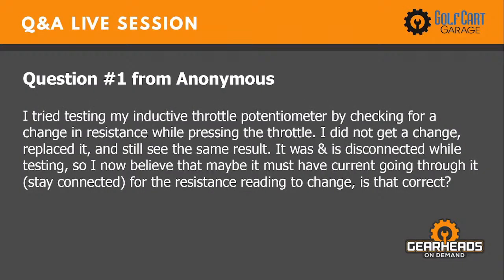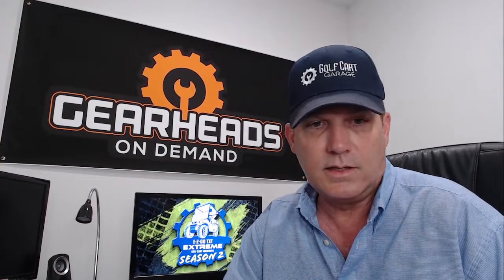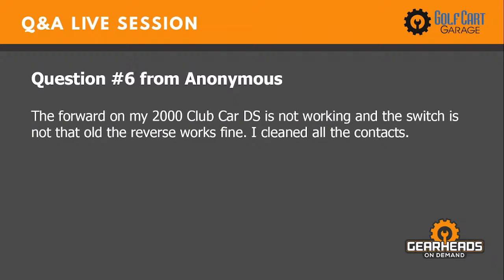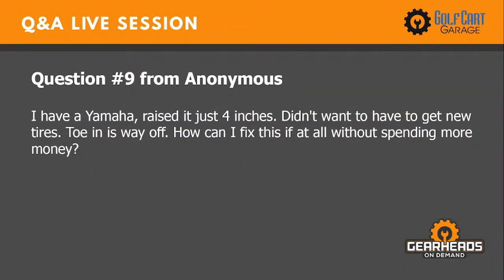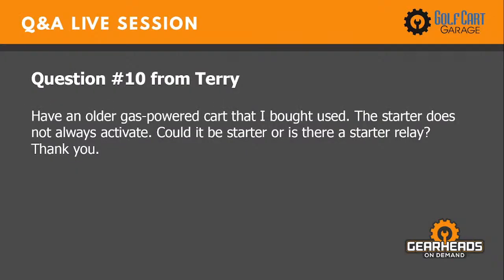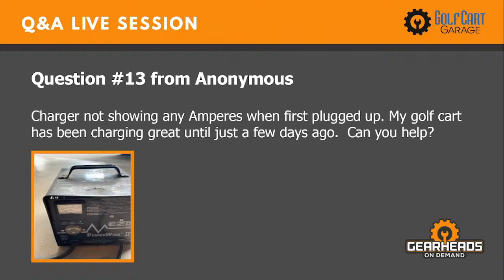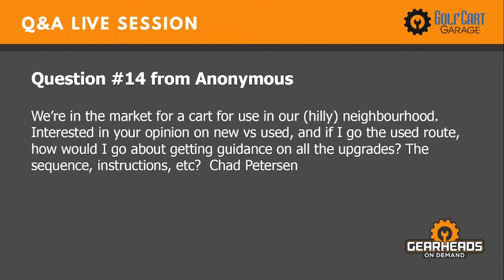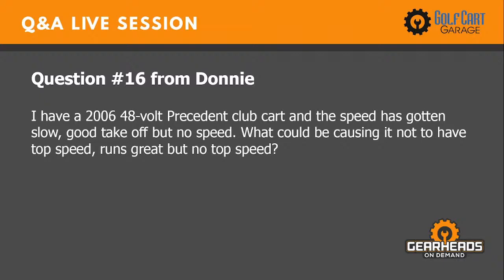Tips & Tricks for Golf Cart by Expert – LIVE Q&A | Golf Cart Garage I Episode # 37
00:00 - 𝗜𝗻𝘁𝗿𝗼

01:30 - 𝗤:𝟬𝟭- Cart throttle potentiometer issue - I tried testing my inductive throttle potentiometer by checking for a change in resistance while pressing the throttle. I did not get a change, replaced it, and still see the same result. It was & is disconnected while testing, so I now believe that maybe it must have current going through it (stay connected) for the resistance reading to change, is that correct?

03:40 - 𝗤:𝟬𝟮 - Cart clutch wobbles issue - My secondary clutch wobbles, what would cause that? It goes through clutches fast.

04:38 - 𝗤:𝟬3 - Cart grinding noise issue - When I put my EZGO into gear, sometimes I get a grinding noise then it goes into gear problem. Also doesn’t go very fast.

06:00 - 𝗤:04 - Cart starts delay issue - I have a 2006 Club Car utility cart serial RG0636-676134. When trying to start the cart, there is a delay of anywhere from 2 to 30 seconds before the motor turns over and starts. Different positions on the throttle pedal can aid or hinder the motor from turning over.

07:26 - 𝗤:𝟬5 - Cart does not work after hit the accelerate issue - I have a 2007 YDRE 2.6 KW 48-volt cart that doesn't do anything when I push on the accelerator. I am an electric motor shop and I am trying to repair this cart.

08:30 - 𝗤:𝟬6 - Cart not going forward issue - The forward on my 2000 Club Car DS is not working and the switch is not that old the reverse works fine. I cleaned all the contacts.

09:46 - 𝗤:𝟬7 - Cart battery issue - Hoping you can help. My gas cart (Club Car DS 2004) is not starting and the battery isn't holding charge when it was starting. I replaced the starter generator about 6 months ago with one from Amazon and I think it might be shot. The battery is full and testing at 13v, the solenoid is new and it's getting 13v as well. Traced back to starter and it's also pulling 13v but nothing is firing. Do you think I possibly got a junk starter? And do you guys have these coming in? I searched but they are all out of stock.

11:55 - 𝗤:𝟬8 - Cart don't accelerate smoothly issue - I have a 2000 EZGO TXT 36 volt golf cart. For last month the cart has not been connected. Having cart lifted. After I got it back it does not accelerate smoothly. Foot to the floor and it barely moves. Batteries hold a charge. But something else is wrong.

13:15 - 𝗤:𝟬9 - Cart tire issue - I have a Yamaha, raised it just 4 inches. Didn't want to have to get new tires. Toe-in is way off. How can I fix this if at all without spending more money?

15:15 - 𝗤:10 - Cart starter does not always activate issue - Have an older gas-powered cart that I bought used. The starter does not always activate. Could it be a starter or is there a starter relay?

17:50 - 𝗤:11 - Cart solenoid issue - My 2013 EZ-GO RXV has relatively new batteries(2020) so don’t believe my issue is battery related. When I depress the brake usually a small click is heard when I depress the acceleration pedal to either back or go forward. Currently, when I go through this process this click isn’t heard and it leads to no power in either direction? Should I leave for short period it becomes operational but is a 50/50 at best? What might I check, or what advice can you provide?

19:37 - 𝗤:12 - Cart onboard computer yellow wire issue - I have a 2000 Club Car and there's a wire with a yellow fuse case in the middle of it. It's hooked to something on one end but not the other. Is it supposed to be hooked to something on both ends and just broke off and if so, do you know where?

21:02 - 𝗤:13 - Cart Charger not showing any Amperes issue - Charger not showing any Amperes when first plugged up. My golf cart has been charging great until just a few days ago.

23:38 - 𝗤:14 - Best cart for the hilly neighborhood - We’re in the market for a cart for use in our (hilly) neighborhood. Interested in your opinion on new vs used, and if I go the used route,
how would I go about getting guidance on all the upgrades? The sequence, instructions, etc?

26:17 - 𝗤:15 - having trouble installing the RHOX 2 USB outlet - Is it possible for the power control from the pedal to cause the EZ Go Golf Cart not to move?

27:14 - 𝗤:16 - Cart has no speed issue - I have a 2006 48-volt Precedent club cart and the speed has gotten slow good take-off but no speed. What could be causing it not to have top speed, runs great but has no top speed?

29:10 - 𝗤:17 - Cart charger fuse trip issue - What makes the charger fuse trip? Charges about 5 minutes then fuse trip? I have an old club car. It doesn't have an OBC. There is a sticker that says Power Drive Plus. Do I need a new charger?

21:22 ​- 𝗢𝘂𝘁𝗿𝗼

Thanks for stopping by the garage!